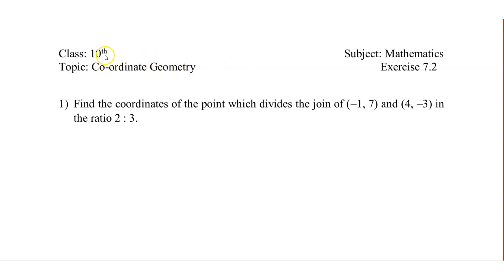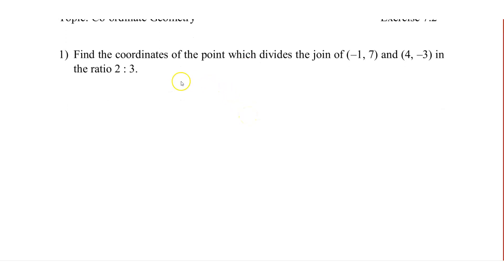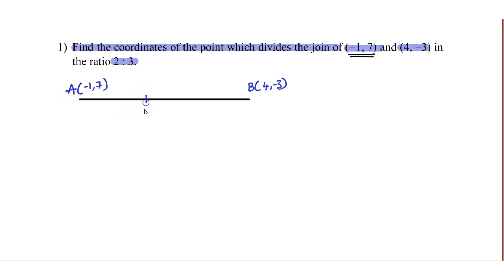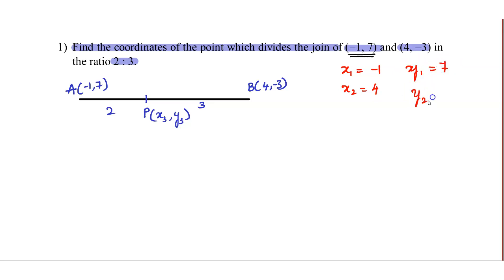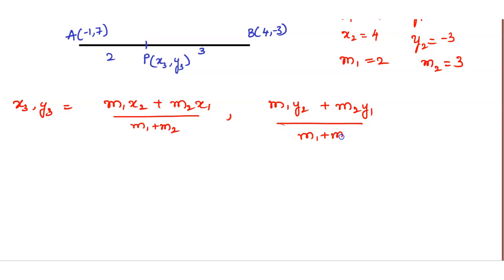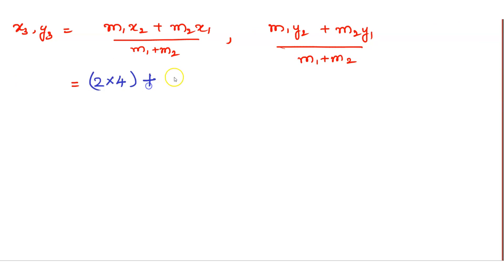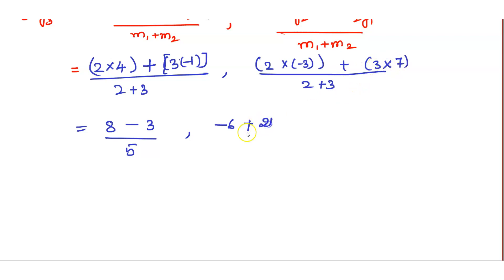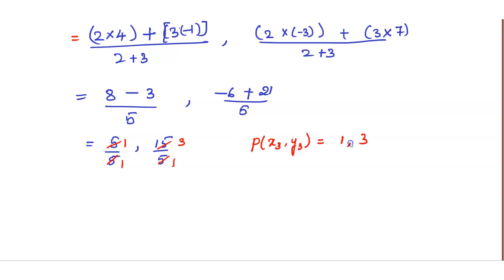Class 10 Co-ordinate Geometry | Exercise 7.2 Q1 | Easy Kannada Explanation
Class:- 10th
Subject Mathematics
Topic:- Co-ordinate Geometry